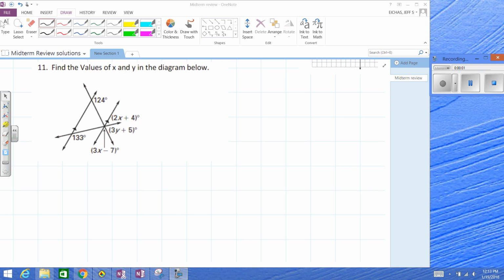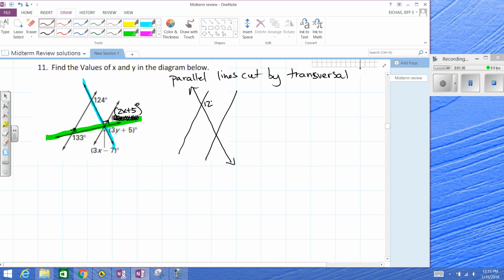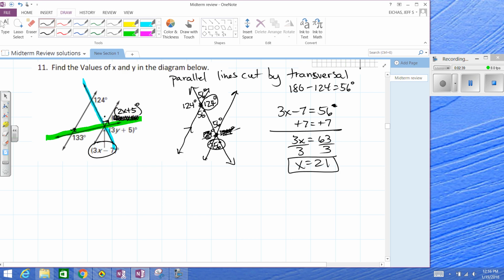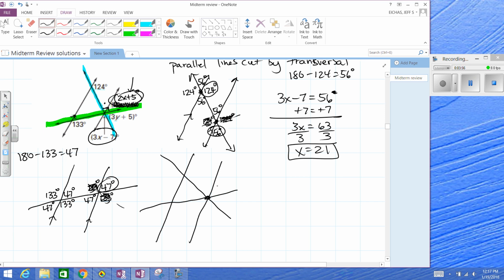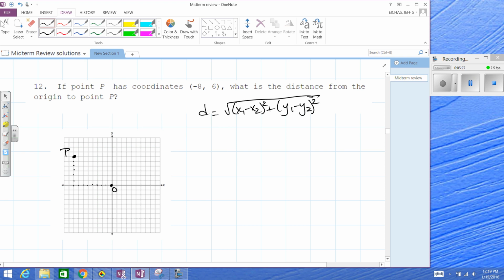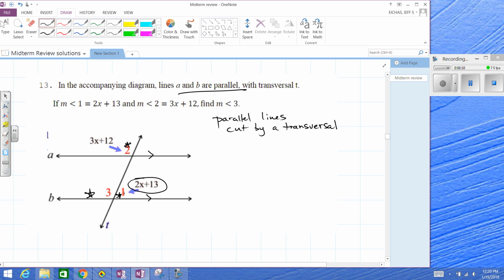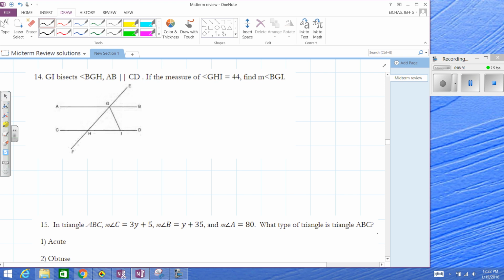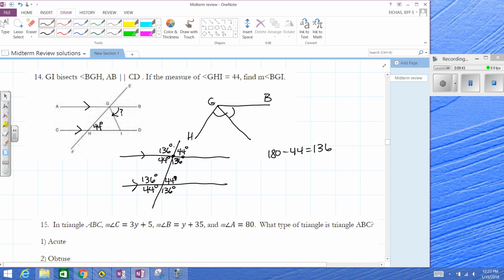Review Midterm s11 14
Review for Midterm solutions to questions 11 through 14.